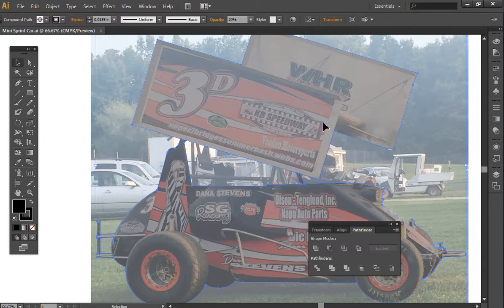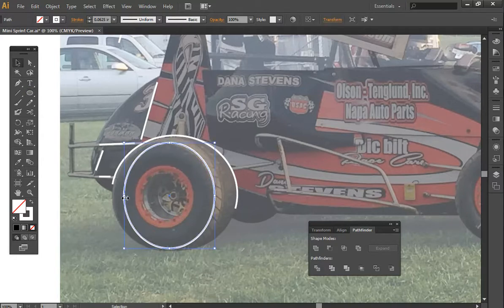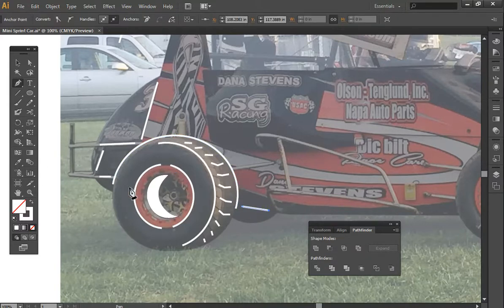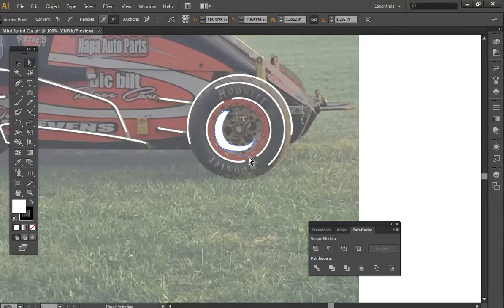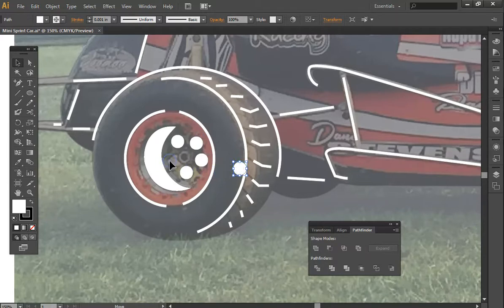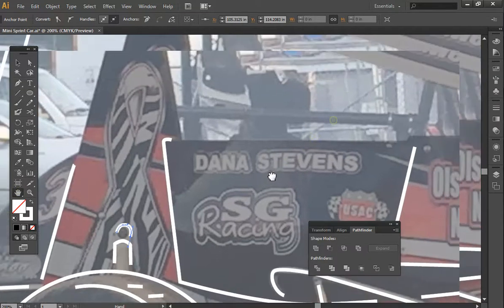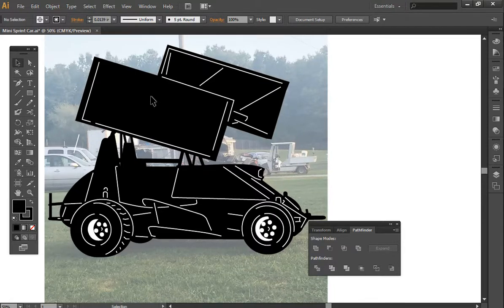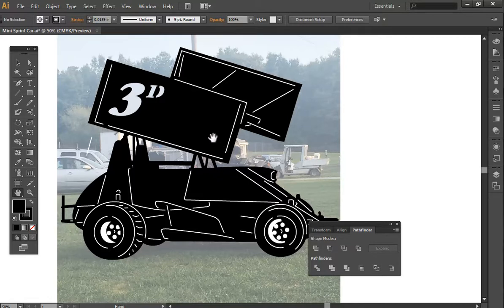CNC DXF File Mini Sprint Car Part 3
Learn how to create your own cut ready DXF files with Adobe Illustrator.  Your DXF files can be used for CNC plasma, waterjet and laser cutting processes.  if you are looking for free DXF files to download or are interested in buying an awesome collection of cut ready CNC DXF files but don't want to spend a ton of money!